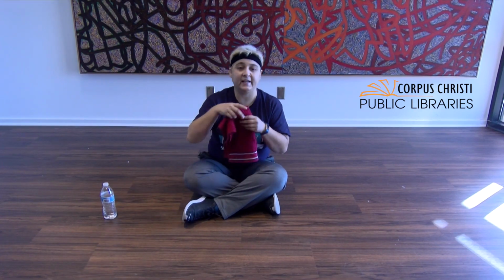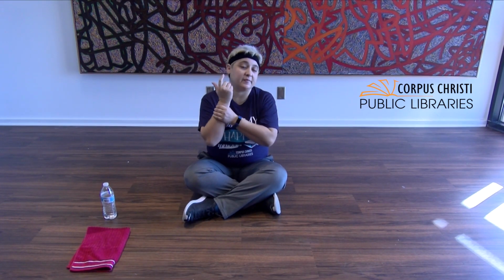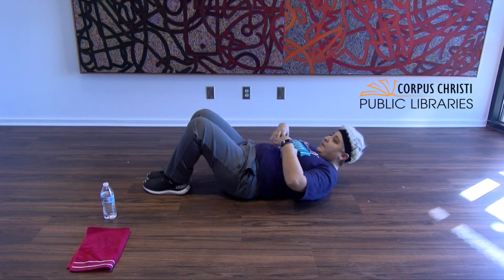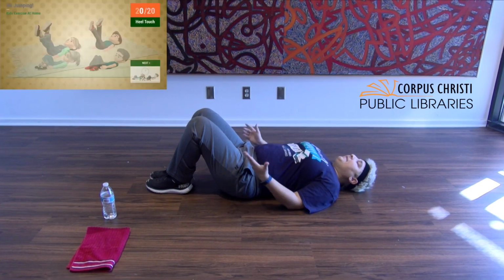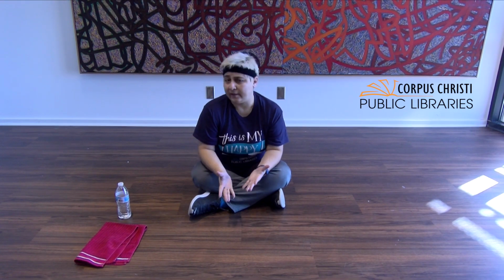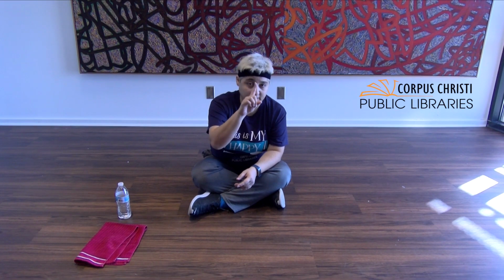Fit n Fun with Ms. Victoria- Session 10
Join Ms. Victoria as she takes a couple minutes throughout the day to "Shake some of her sillies out" with Heel Touch and Flutterkicks.

Always REMEMBER to stretch a little before doing any physical activities, also remember to stay hydrated.
PLEASE CONSULT PHYSICIAN BEFORE STARTING ANY TYPE OF EXERCISE PROGRAM.

For more videos for our other programs with more librarians